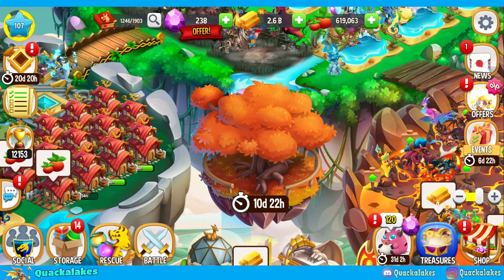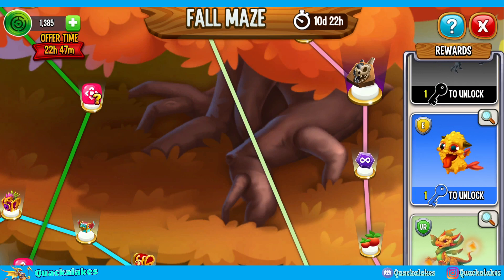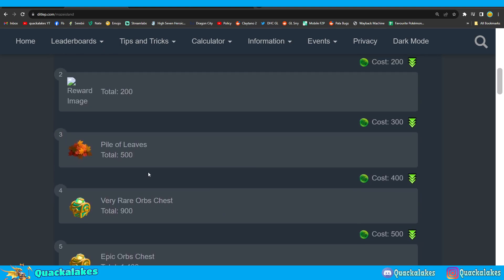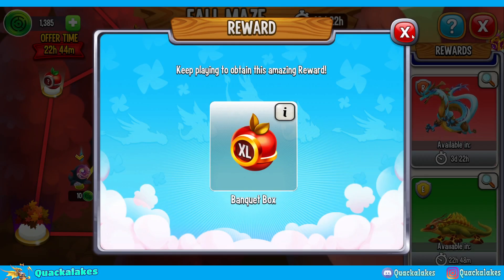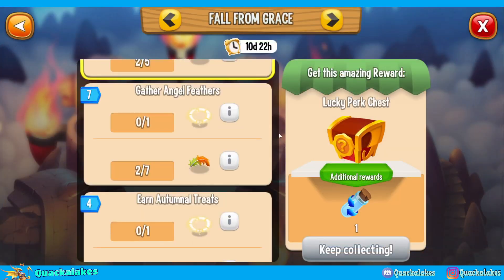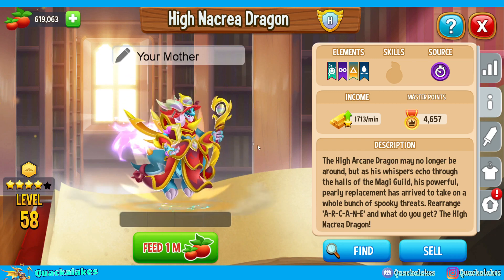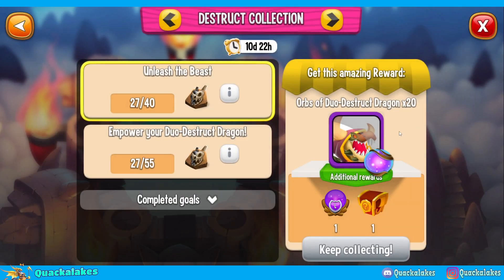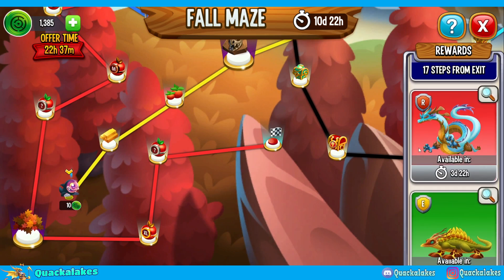FALL MAZE Event Guide! Total Path Costs, Duo-fossils + Event Item Totals Guide! - DC #148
Fall Maze Event Guide:

Total currency from resets - 19800
Starting currency - 400
Puzzle currency - 6000
Runner currency - 3000  minimum
Quest currency - 500
More can be obtained from ads, for those who have it.
Roughly 29,700 currency should be obtainable f2p without ads.

Path Costs:
Evanescent/Furious (4 duo-fossils, 1 event item) - 9895
Wish/Outcry (4 duo-fossils, 2 event items) - 9500
Brave (runner path, 1 event item, 1 duo-fossil) - 5300
Camouflaged (puzzle path, 1 event item, 1 duo-fossil) - 2590
Monstrous (food path, 1 event item) - 7850
Skullface/Alloy (5 duo-fossils, 1 event item) - 28,900
Dragem/Hayabusa (keys path, 21 duo-fossils, 12 event items + insignias) - 24,970

PLEASE NOTE that the above are the default maze event costs and do not account for any differences based on different player groups.